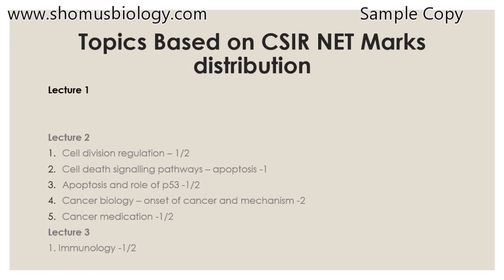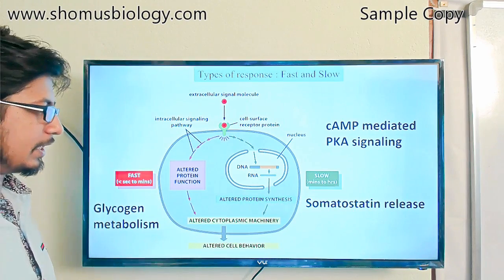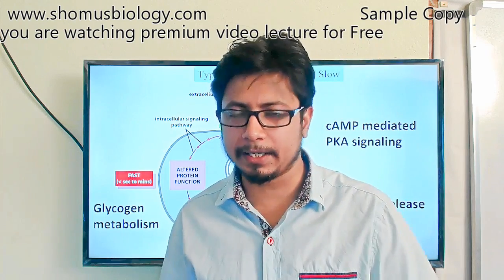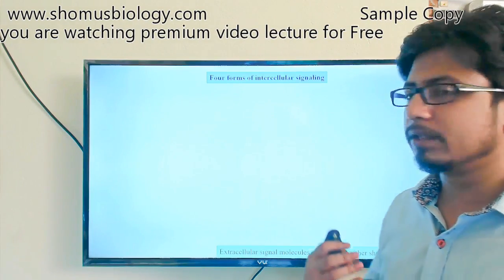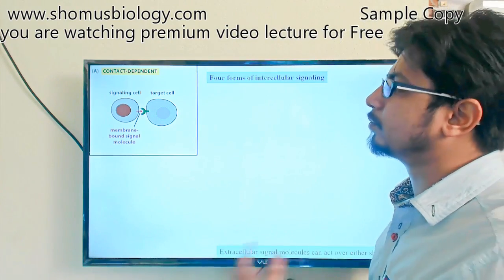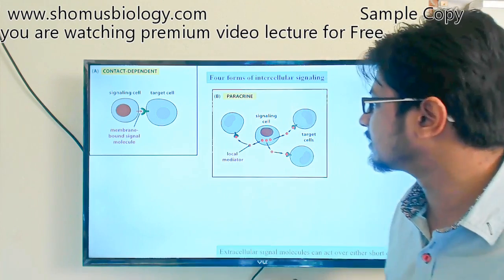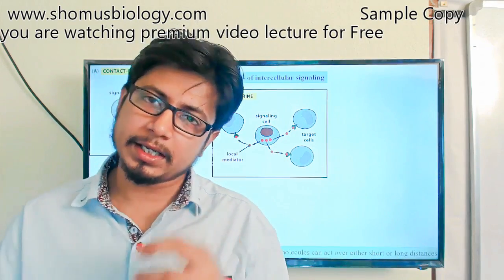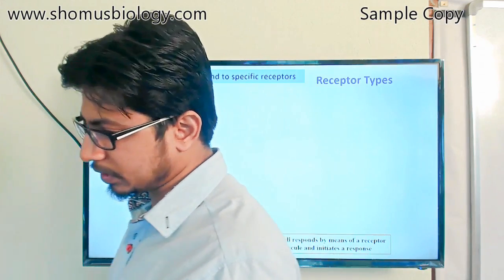CSIR NET life science lectures | Unit 4 Lecture 1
Csir net life science unit 4 lecture 1 - This csir net lecture explains about the csir net unit 4 that includes topics like cell signaling, cancer biology and immunology lecture. Unit 4 of csir net is very important to ask questions from infection and diseases as well.
Shomu's Biology offers csir net life science lecture series and csir net life science coaching. You can get to qualify csir net with the help of our csir net life science study materials.